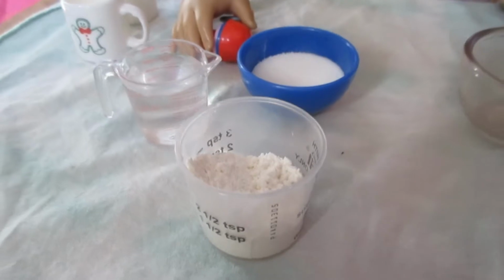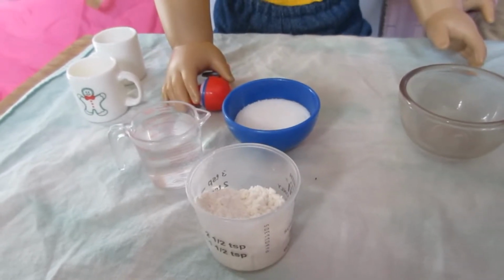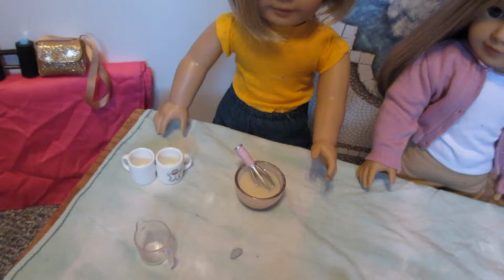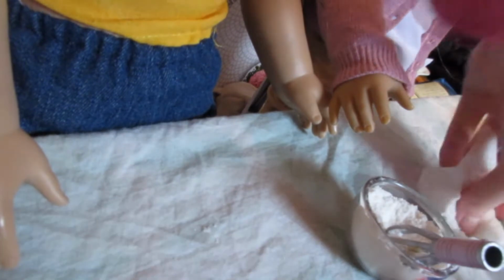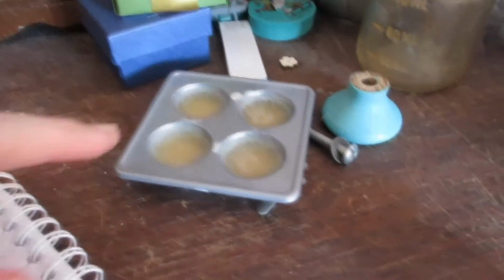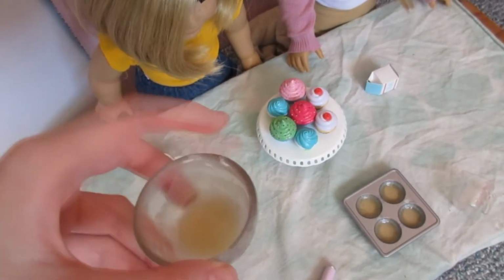Cupcakes and Chaos BTS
This is the behind-the-scenes for my upcoming AGSM or American Girl Stop Motion, Cupcakes and Chaos! It was a short shoot, but full of problems and road blocks as it went on.
Cupcakes and Chaos the full AGSM will be out this weekend! Keep an eye out!